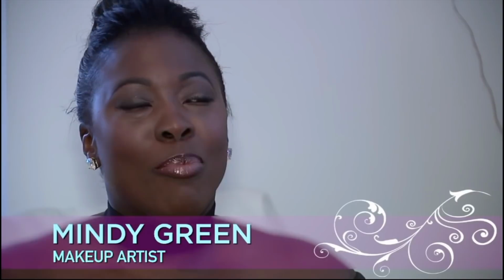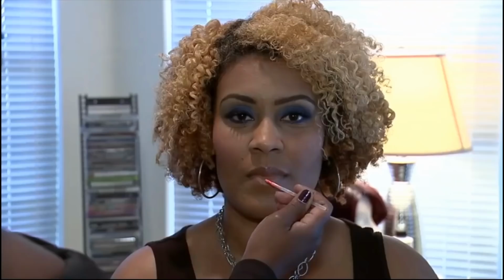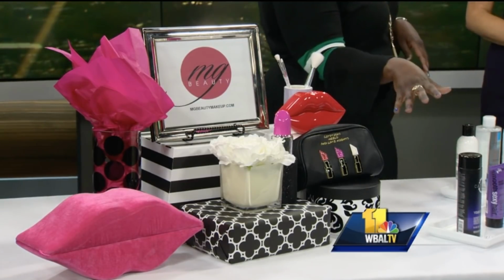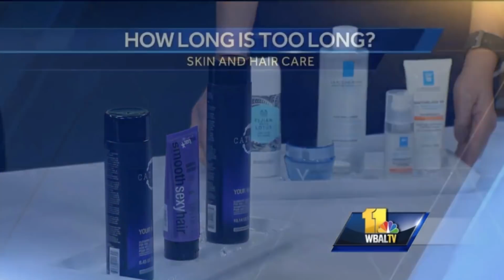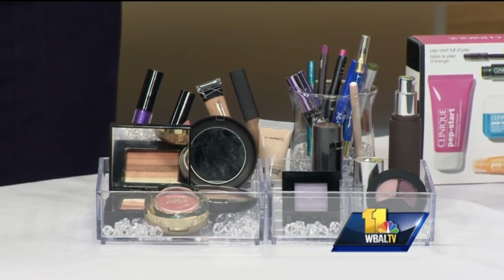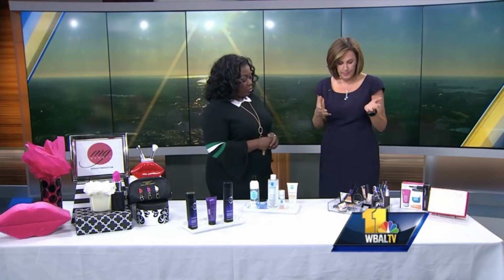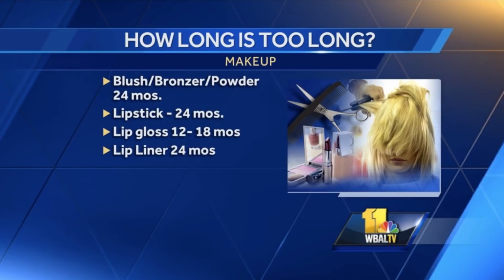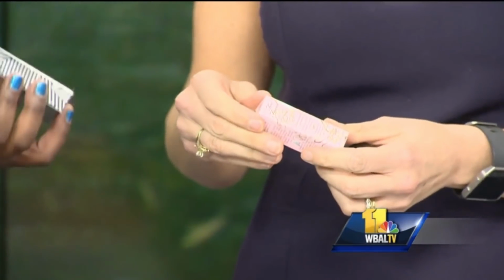Mindy Green Highlight Reel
This is a quick look at the TV appearances of Mindy Green.  Mindy is the owner of MG Beauty a mobile beauty business servicing the DC and Baltimore metro area. Mindy often contributes to blogs and online magazine and is a On Air Beauty Specialist.